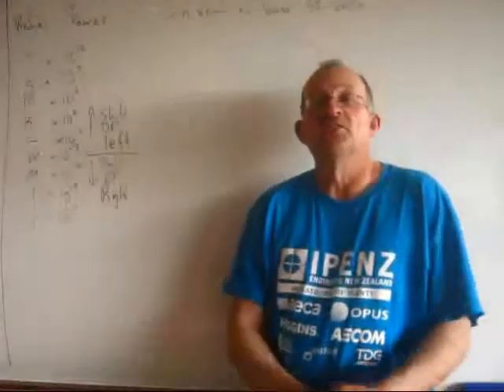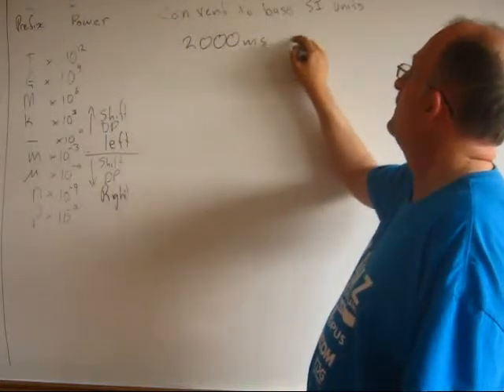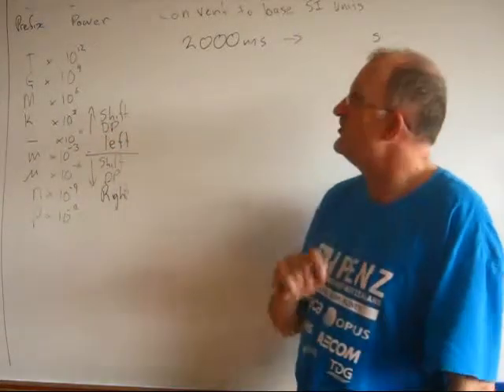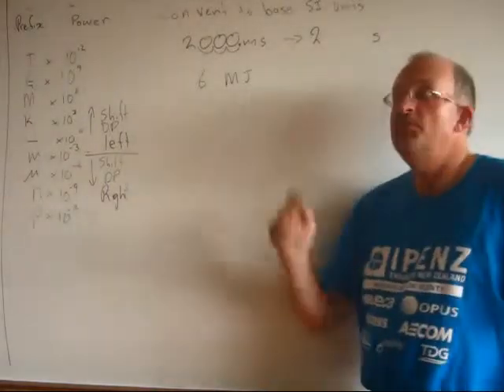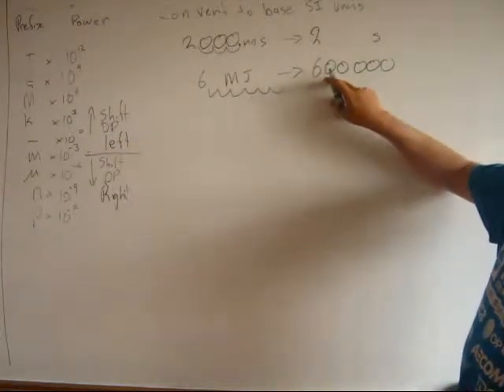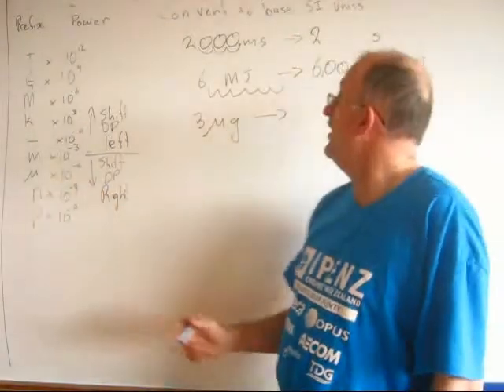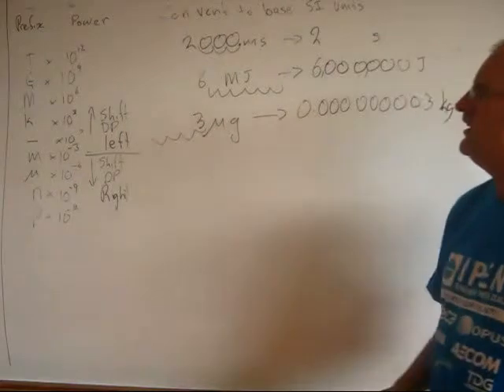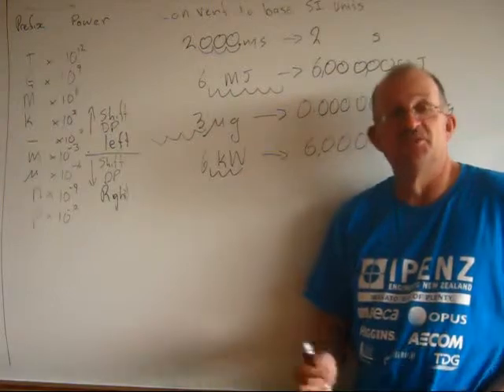PHYS2 Lesson 1.2 Units- Worked examples - 1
So basic examples of units. these are worked examples. You can just stop the video and try them youself. After this find some practice problems and see how you go.